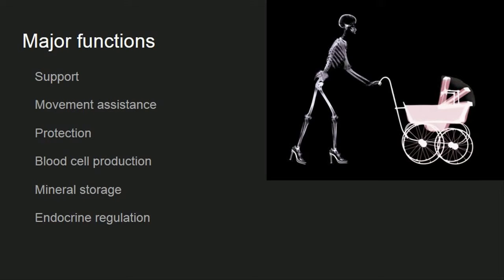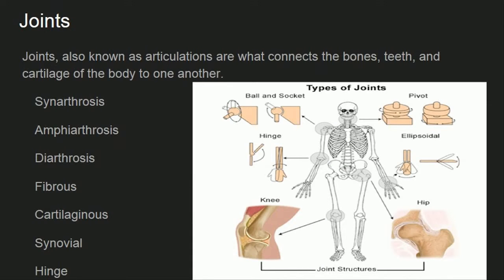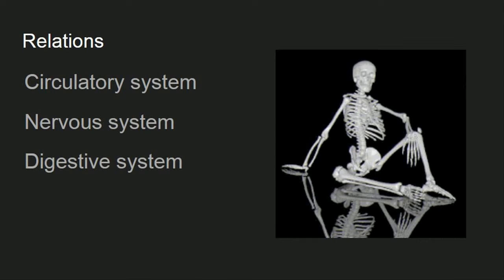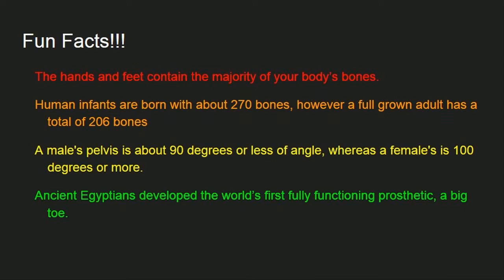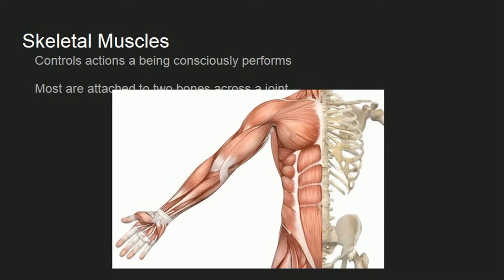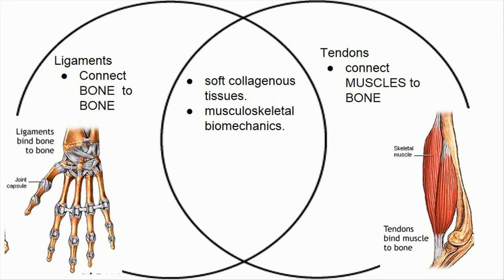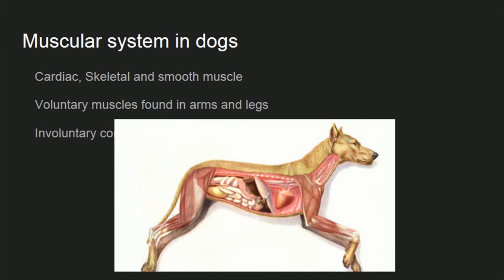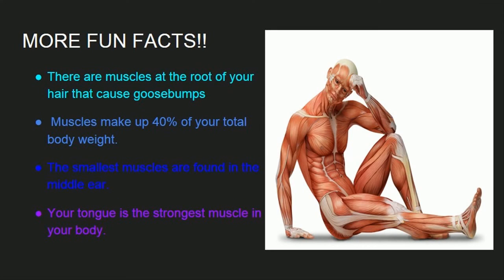Body Systems- Skeletal and Muscular